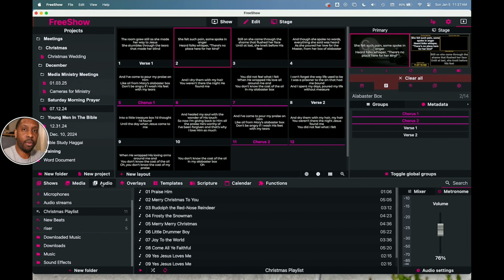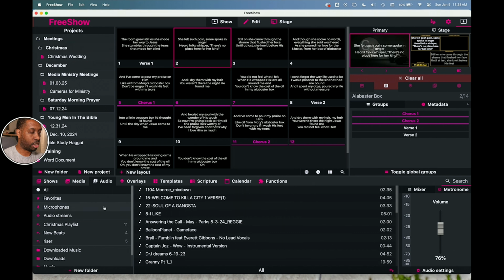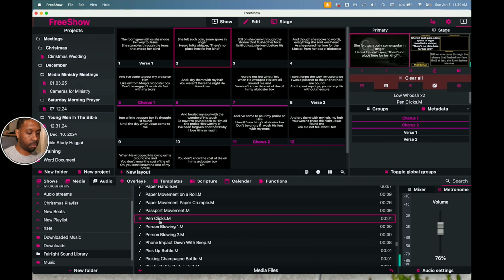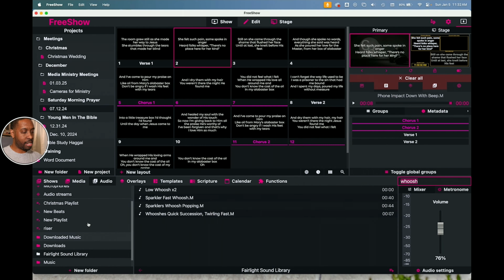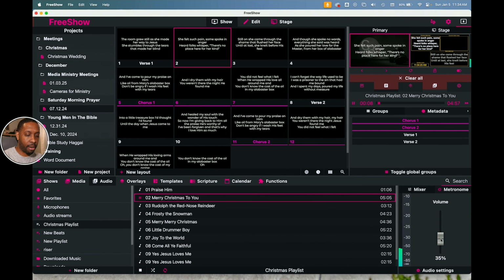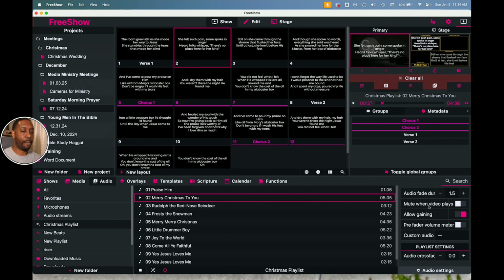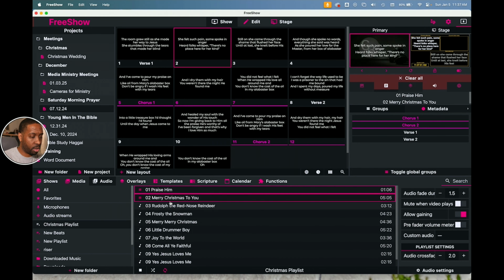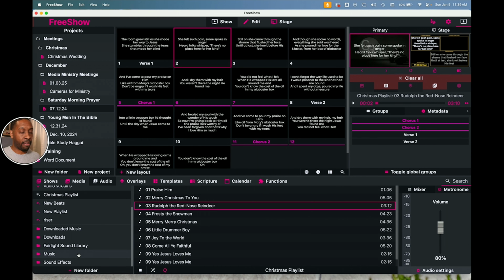Understand the Audio Tab in FreeShow for Playlist, Music, Microphones, and Metronomes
This is an excerpt to understand how to use the audio tab from the No-Nonsense Beginner's Guide to FreeShow. Take the full course today.